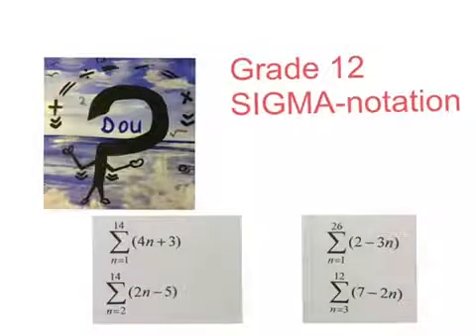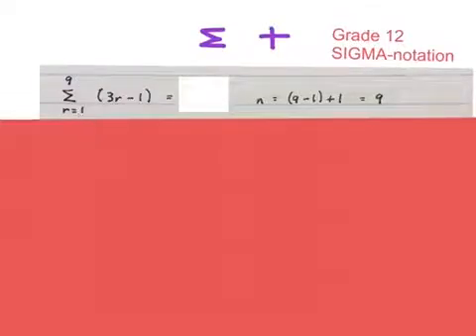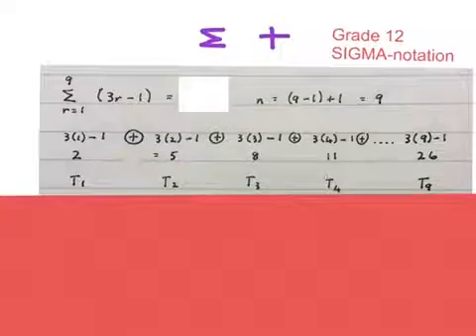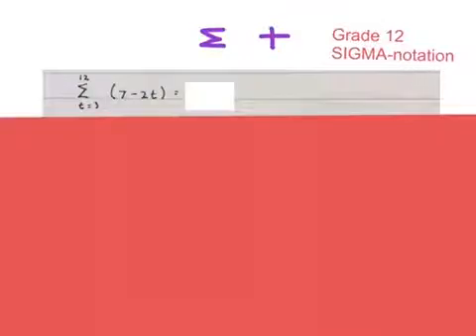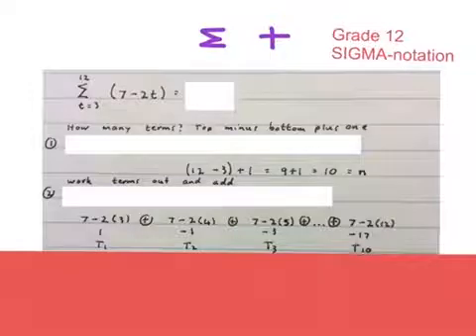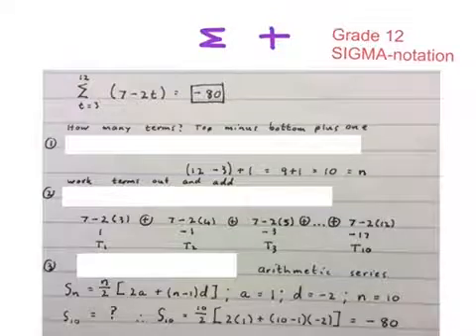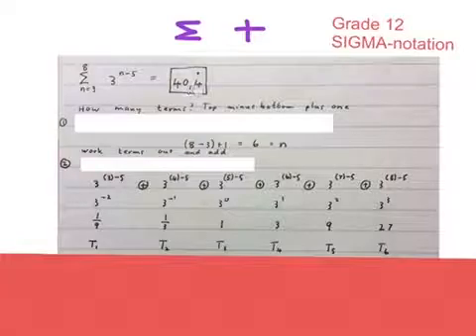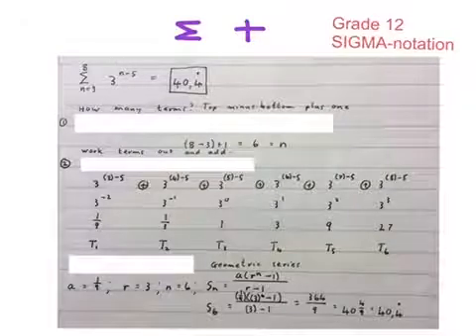Sigma notation grade 12 sequences and serie (mathdou)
Four examples of sigma notation sums for grade 12